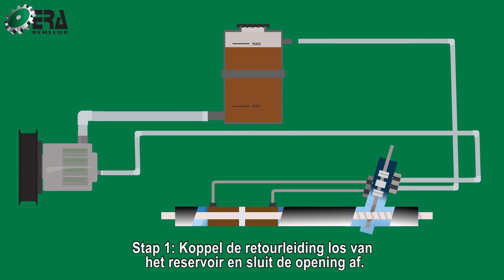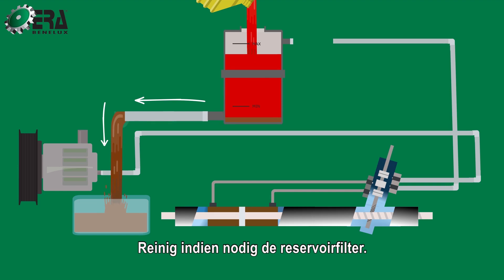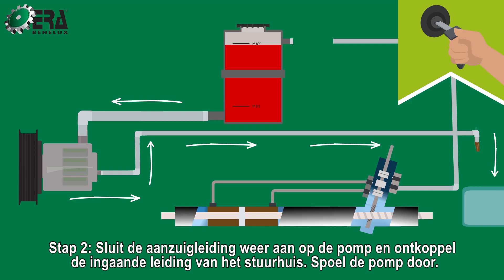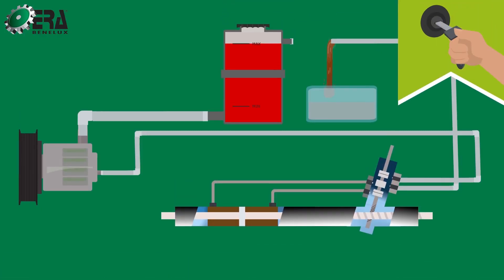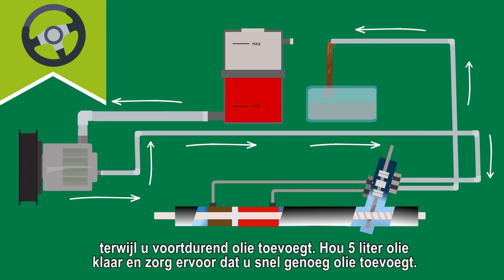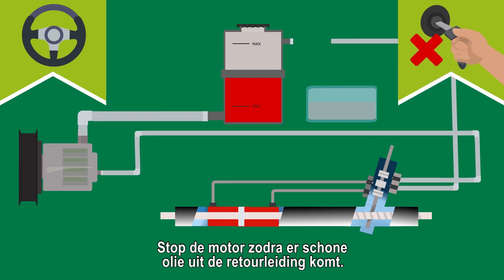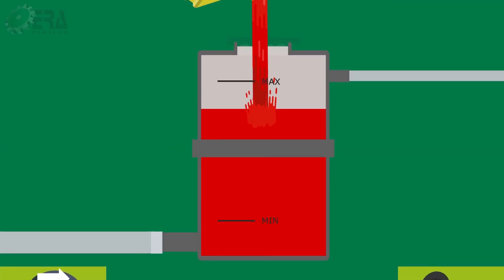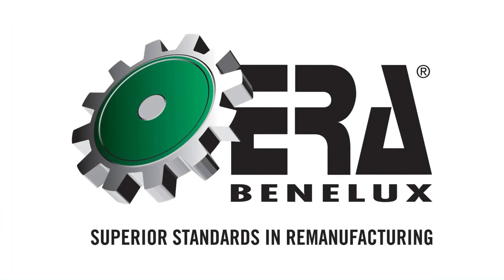Hoe correct een hydraulisch stuursysteem spoelen (Nederlands ondertiteld)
Deze animatie laat zien hoe je een volledig hydraulisch stuursysteem correct spoelt nadat je één van de onderdelen hebt vervangen.